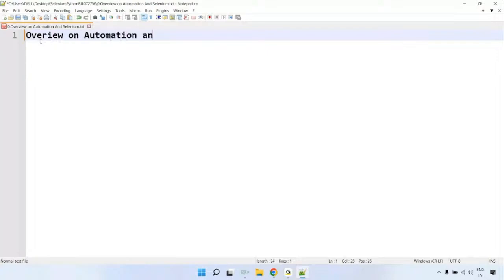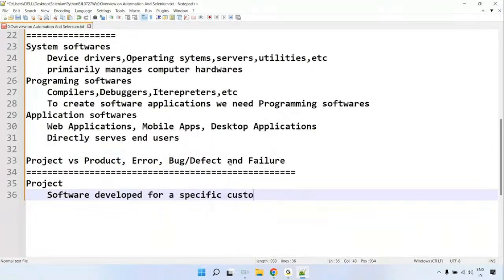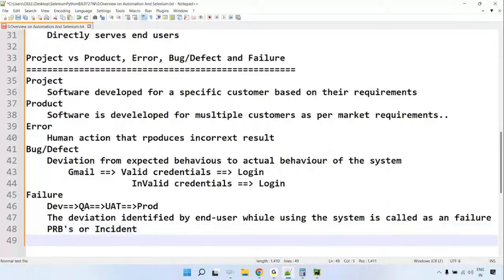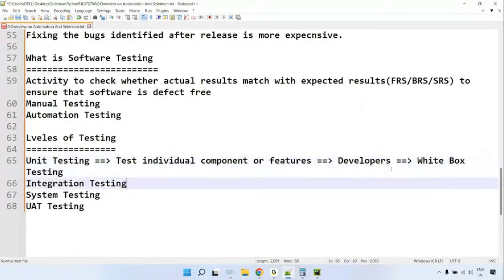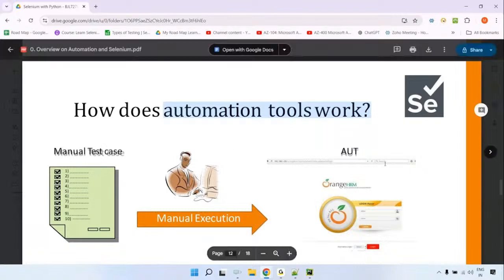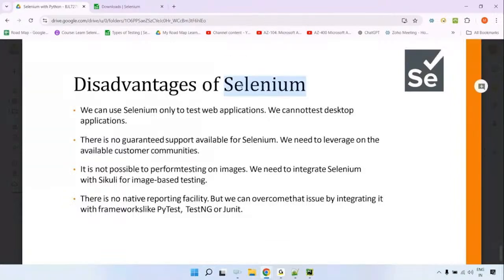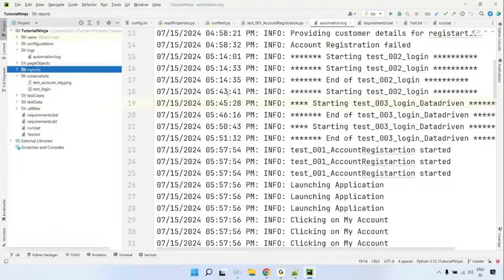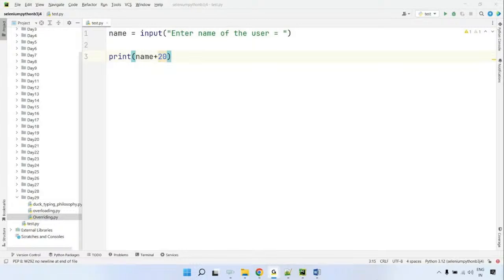Selenium and Python Demo Video On 27th July 2024 Call or WhatsApp us on +91-9133190573 to Enroll.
Test Automation with Selenium and Python Demo Video on 27th July 2024

2) Cloud Performance Engineering in DevOps - Core to Master Level

9) SAPGUI protocol - Performance Testing for SAP applications Using LoadRunner

19)Automated Performance : End user experience , Monitoring and Jenkins Pipeline execution – Crash Course

28)Winning New Performance Testing Clients and Presenting Performance Test Proposals

29)Crash Course On Performance Monitoring – End User Experience of Web and Mobile Apps